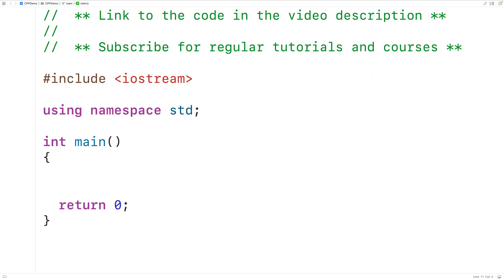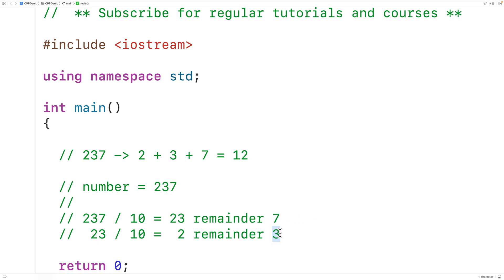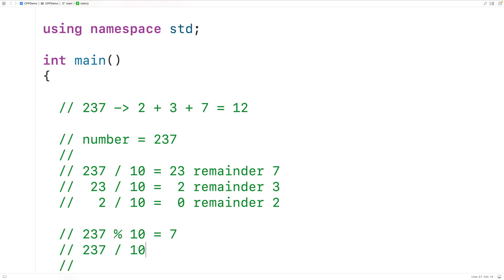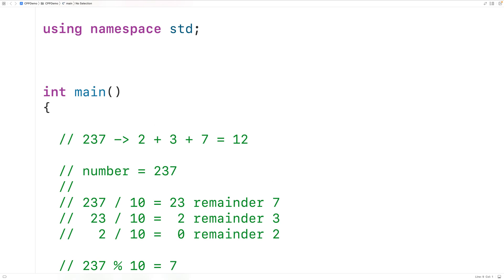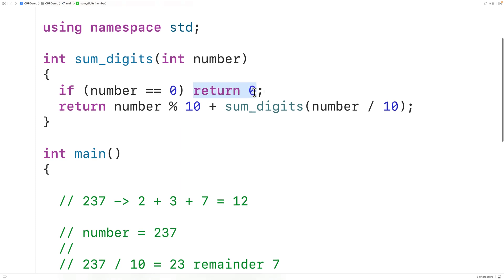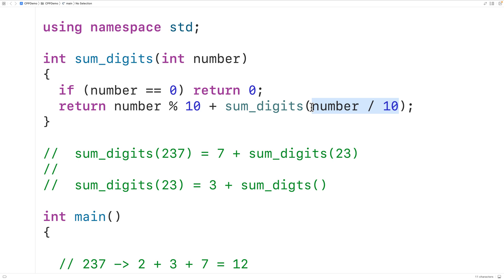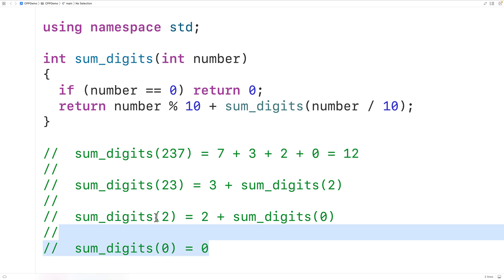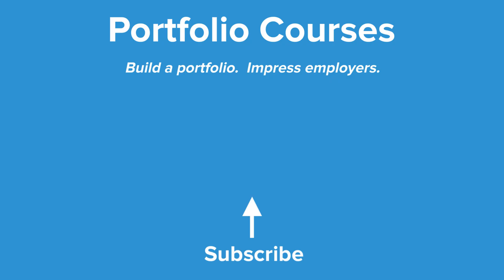Sum Of Digits Of A Number Using Recursion | C++ Example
How to sum the digits of a number using recursion with C++ (where the number is a non-negative integer).  Source code to build a portfolio that will impress employers!